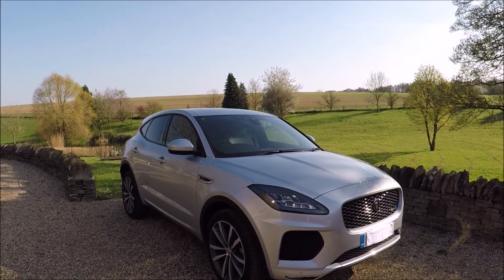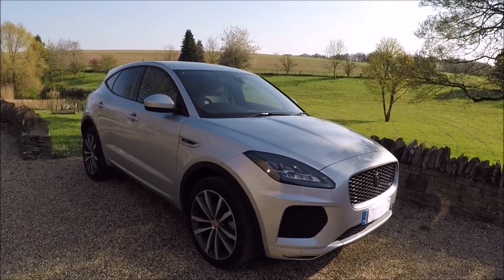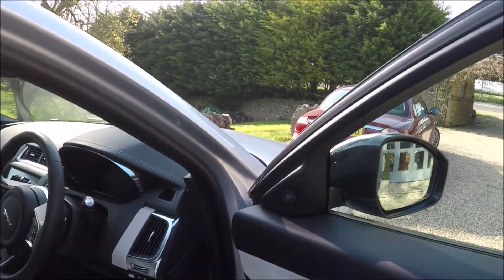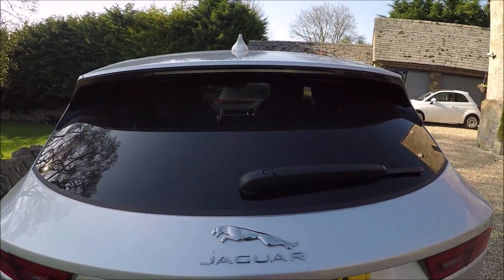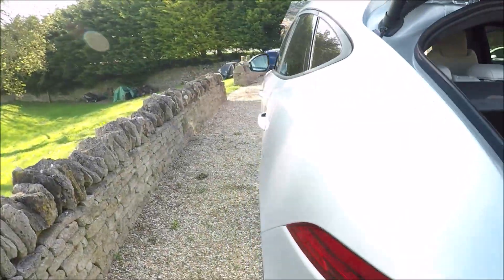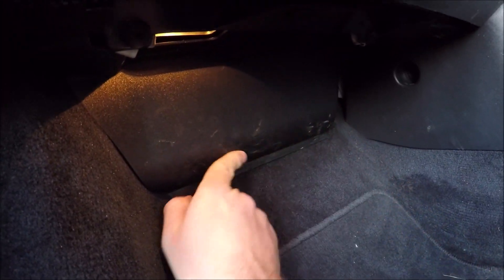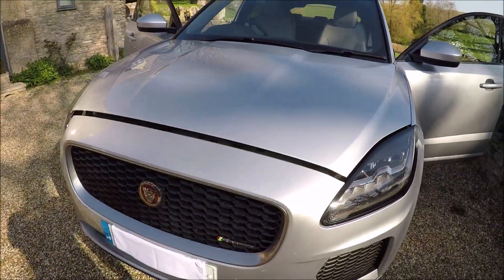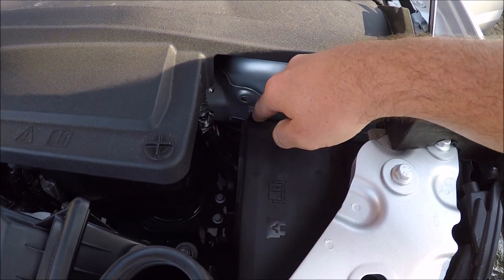Jaguar E-Pace OBD2 Diagnostics Port, Fusebox Locations (Cabin & Engine) +Fuse Diagrams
A quick video showing the Fusebox, Fuse Diagrams, and OBD2 diagnostics port locations on a 2019 Jaguar E-Pace